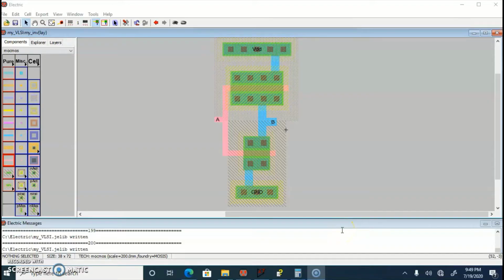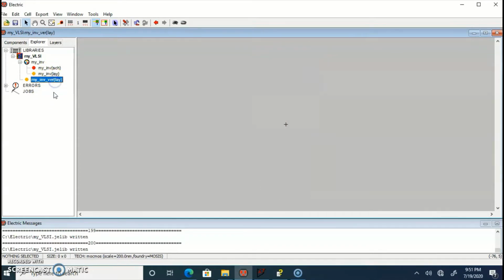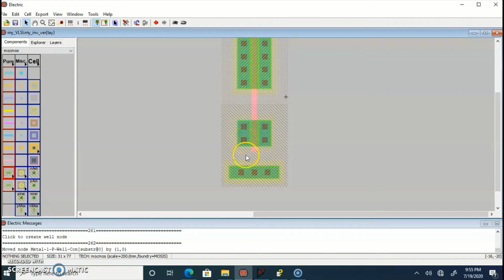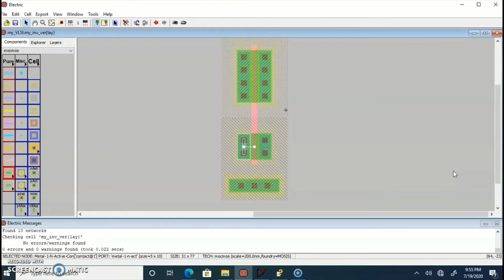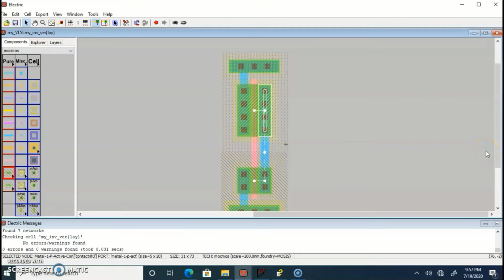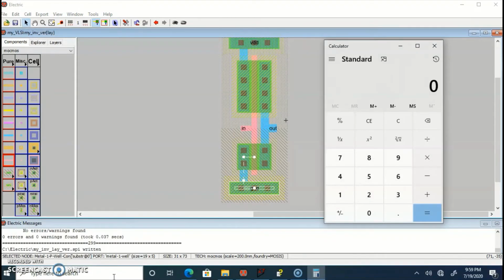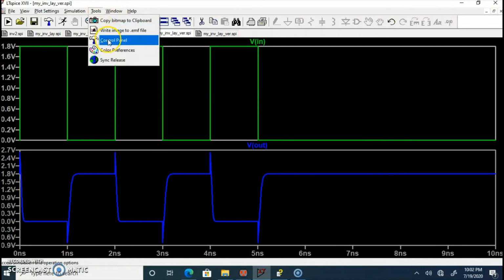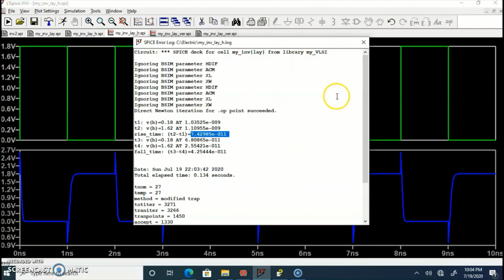CMOS Inverter Layout Part2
Draw layout of inverter using Electric and perform Spice simulation using LTSpice. Take W/L ratio for NMOS 10/2 and for PMOS 20/2.
Measure rise time and fall time.
Measure area in (µm)2 of inverter.